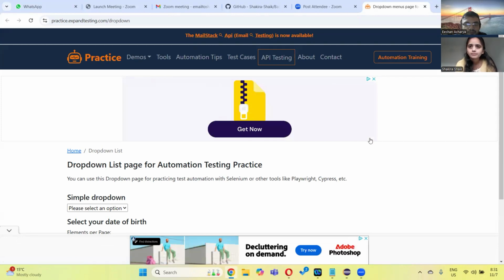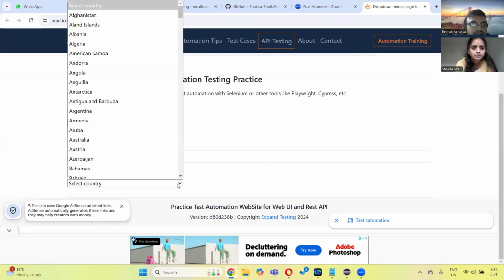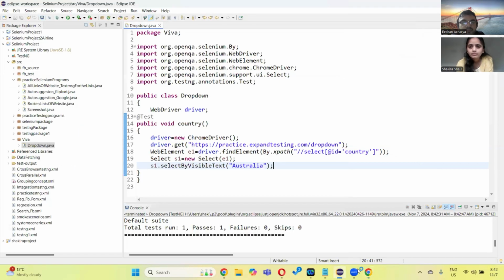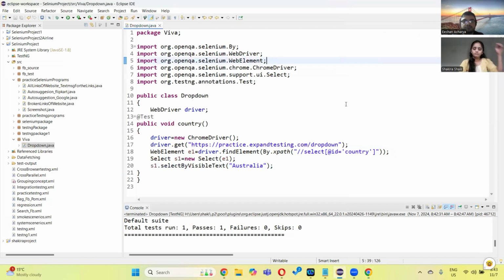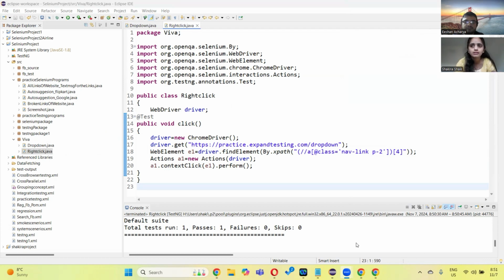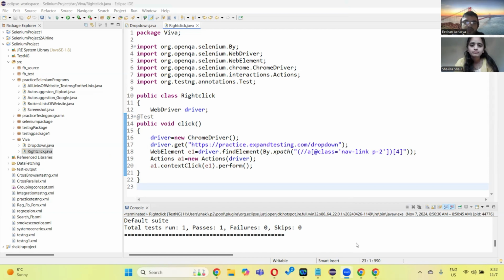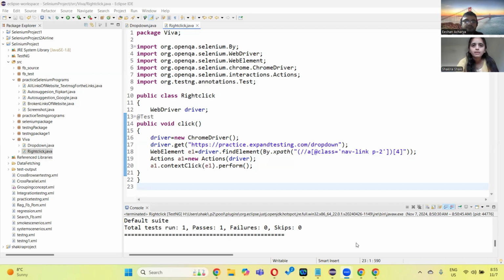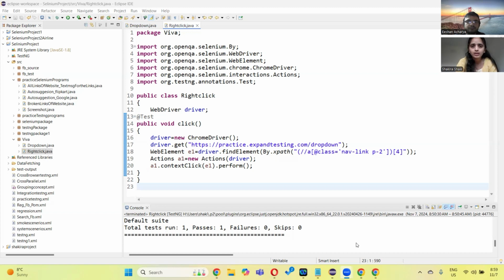Automation Testing Interview Questions and Answers